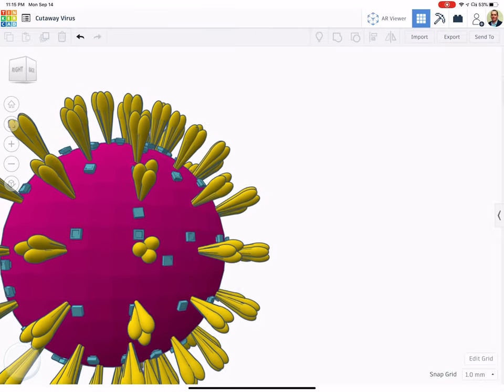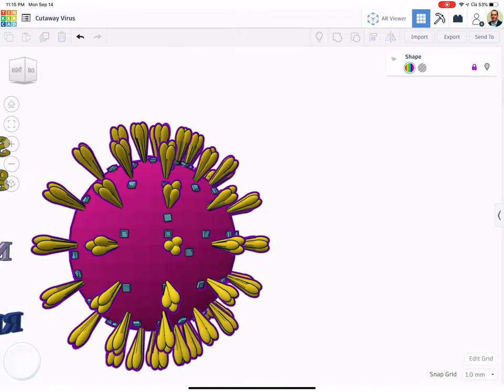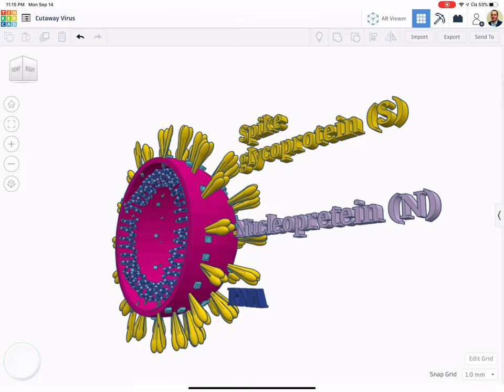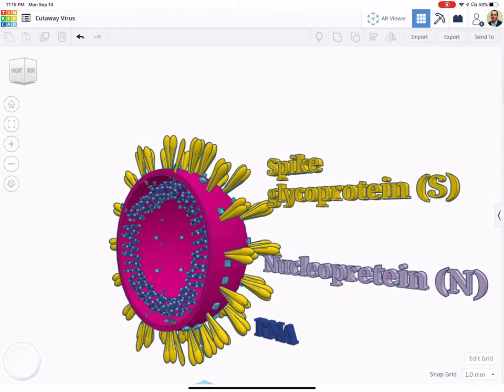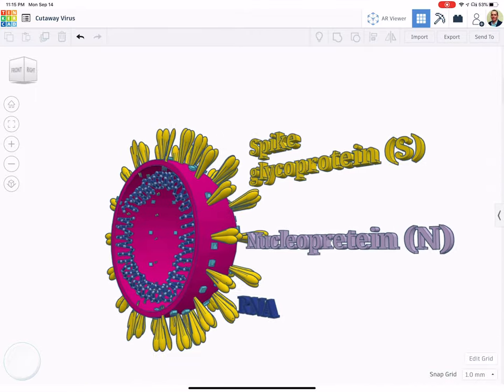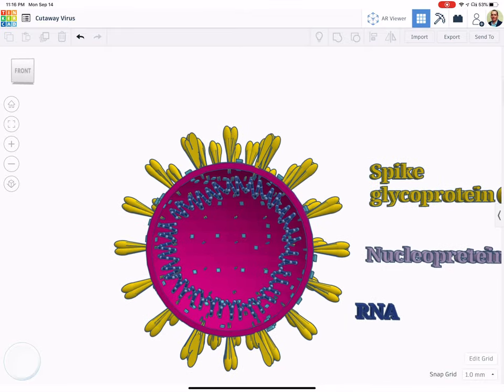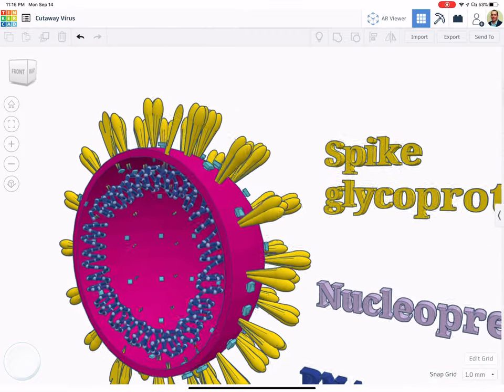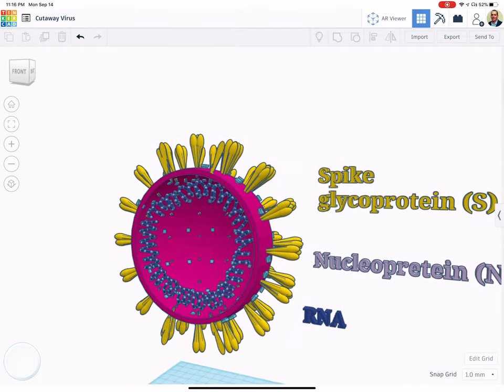Explore a Structure in Science with Tinkercad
This video shows how students might use Tinkercad to create a model of a structure like a cell, molecule, atom, or, in this case, a virus. In building the model, they put their knowledge to work and gain ownership of the concepts. Narrating a video tour lets them share the story of their creation with a wider audience.

Mac, PC, and iPad all have native screen recording features, and Chromebooks can use a Chrome extension. (I used iPad screen recording here, and I didn't use the excellent Tinkercad augmented reality feature because this model was a bit too intricate and took too long to process for AR.)